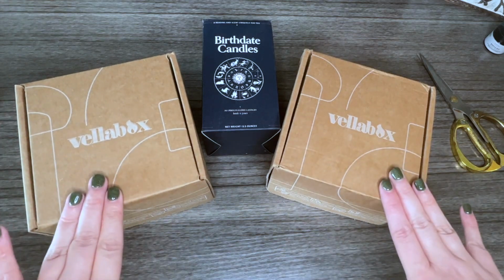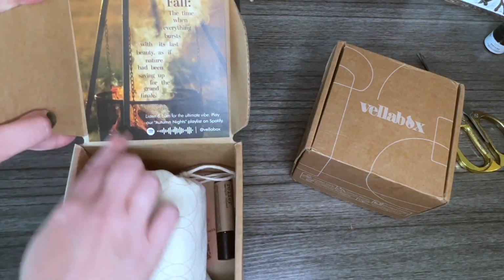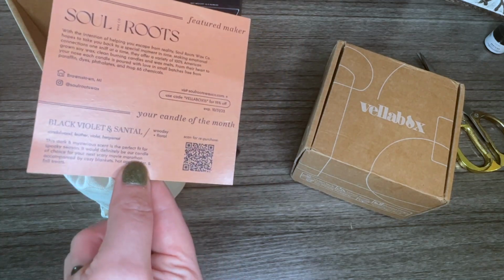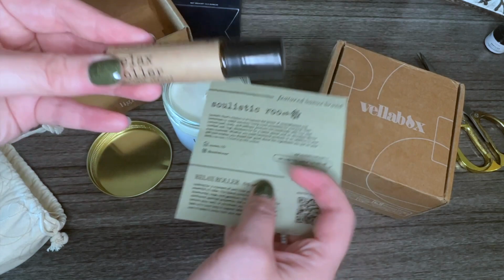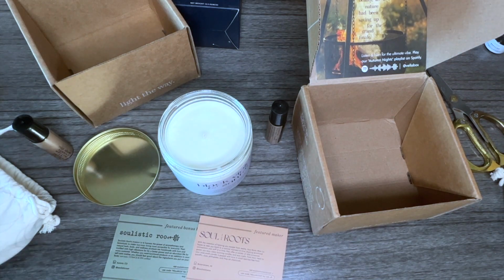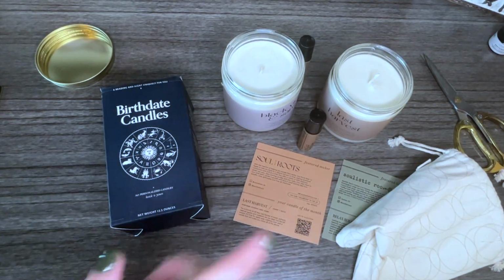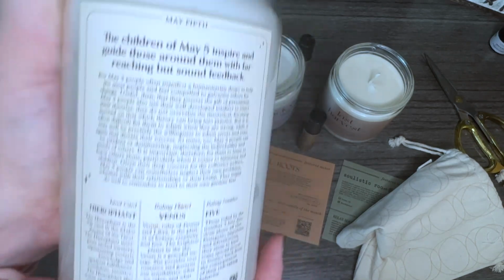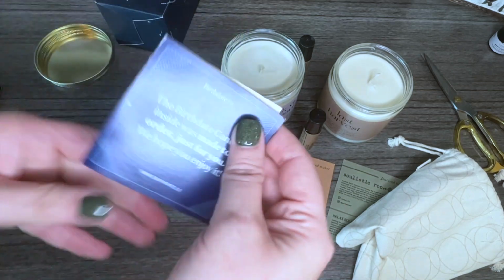Vellabox Candle Subscription + Birthdate Candles Unboxing